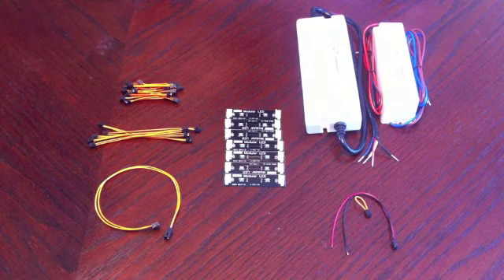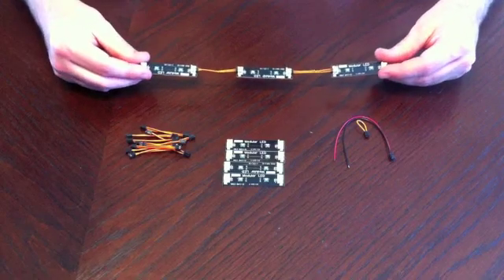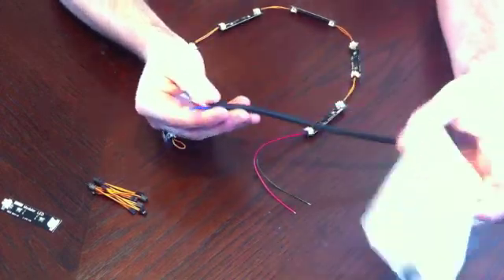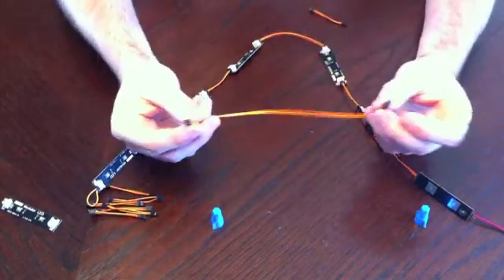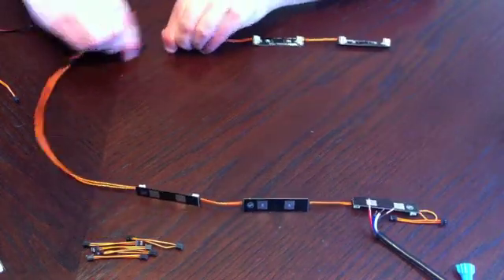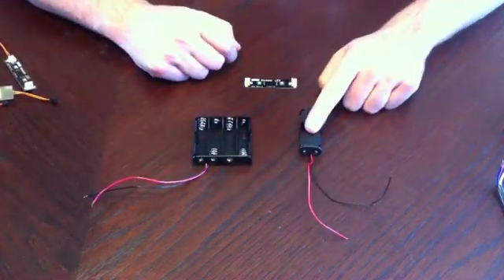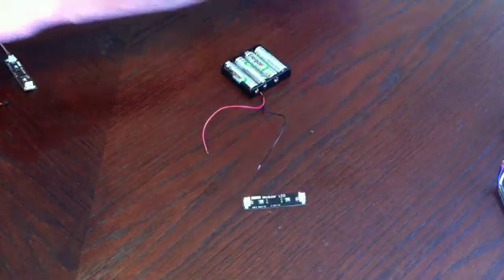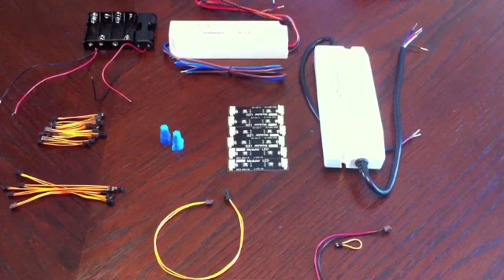LEDs & Connectors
This video explains our different connectors for LEDs and how you use them to create LED strings. Demonstrated is connecting to drivers and also testing LEDs